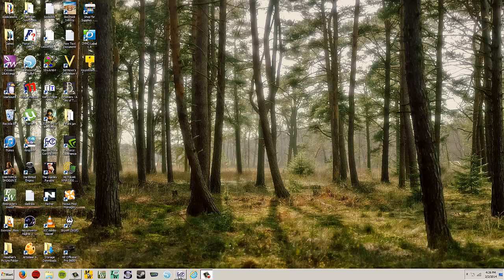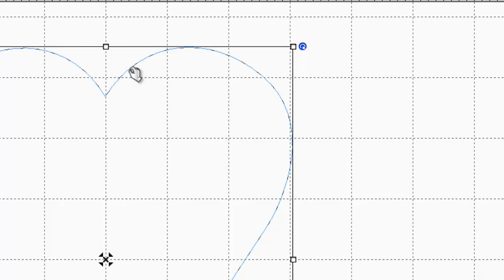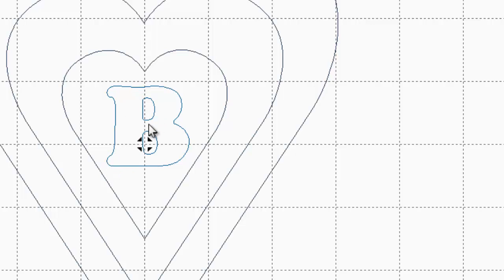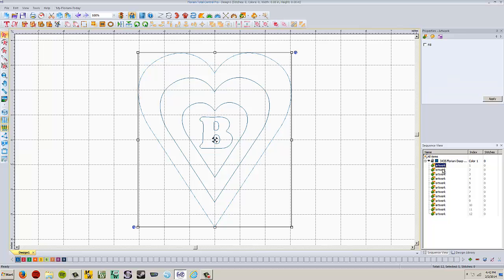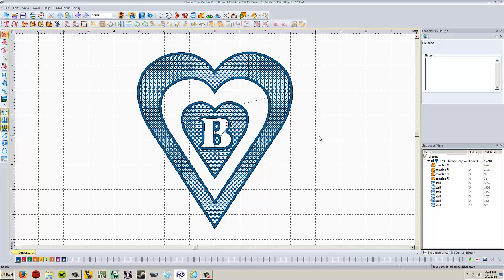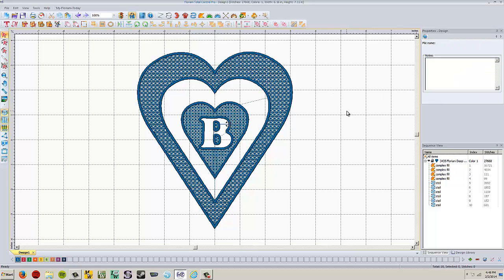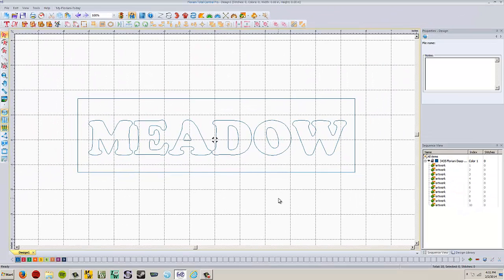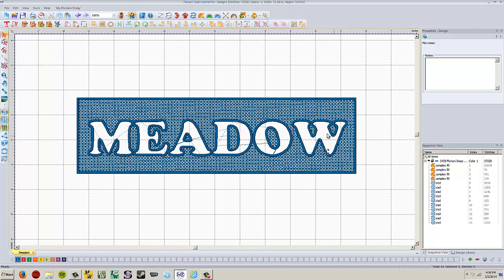Floriani Club - Embossed Towel Monogram Valentines Day Edition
This video is from February's Floriani Club. It was before valentine's day when I did the class!